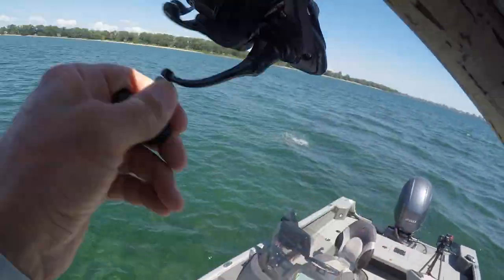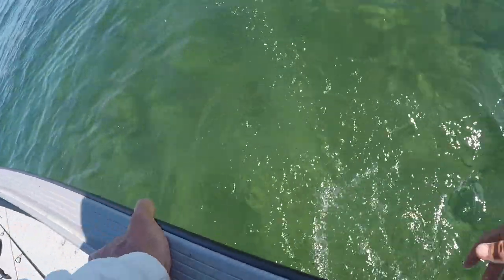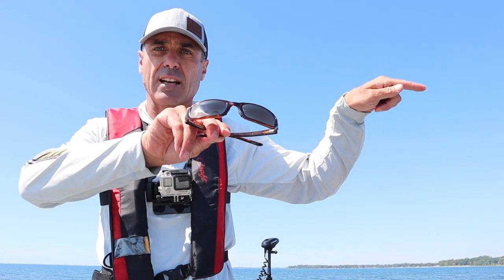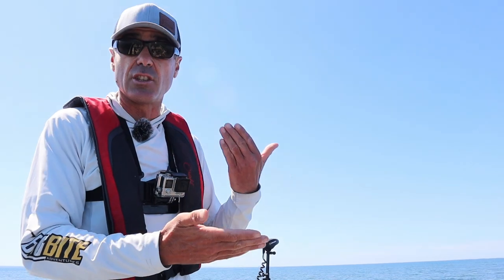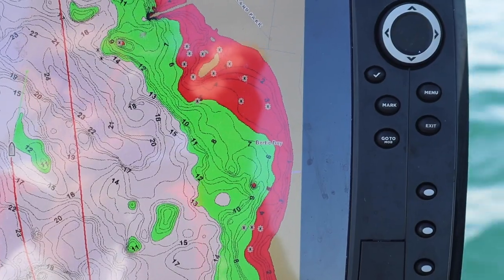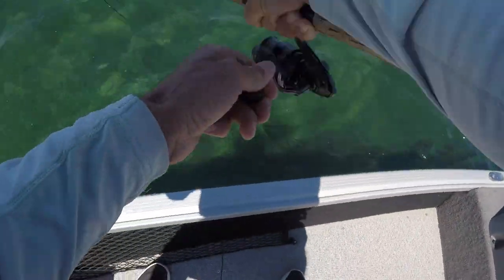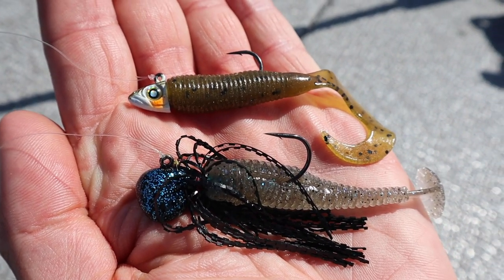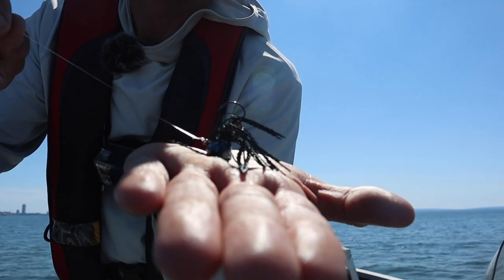Late Summer Smallmouth Bass Fishing, Lake Erie ( How To )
In this video I sight fish for late summer Smallmouth bass on Lake Erie. Let me show you exactly how I break down my approach to locate and catch smallmouth bass using this stye of fishing.